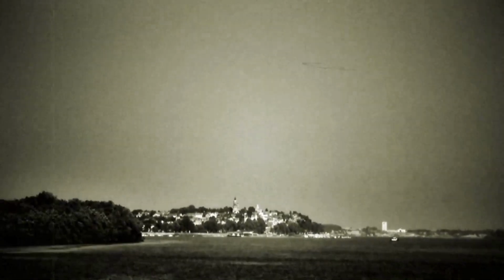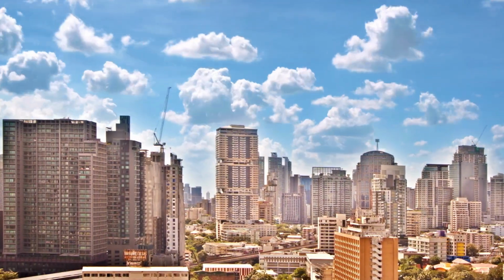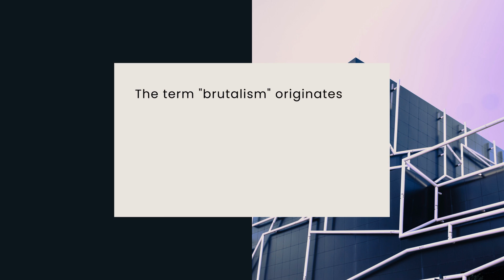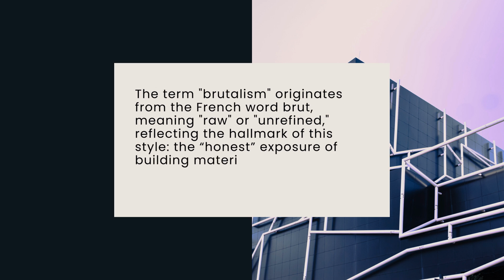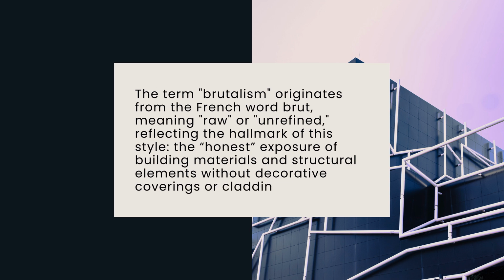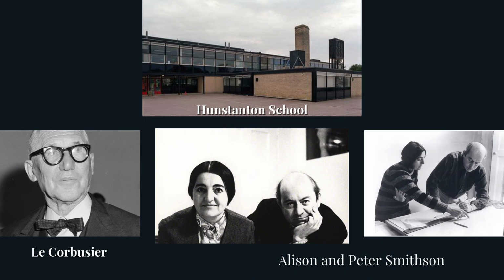Brutalist architecture | Design Expert INT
Brutalist architecture, one of the most influential trends of the 20th century, is characterized by the use of raw concrete, bold geometric shapes, and functional spaces. This style prioritizes structural honesty and functionality, exposing materials and elements that reflect its authentic and solid essence.